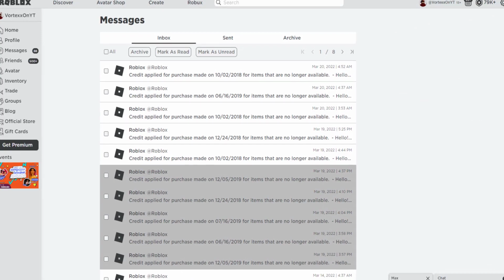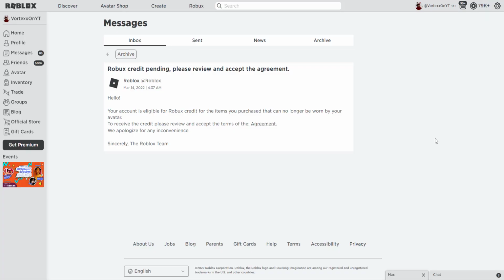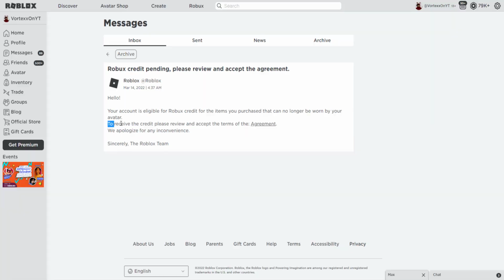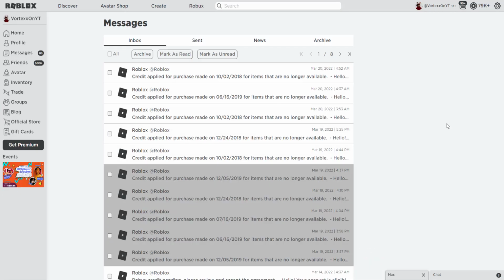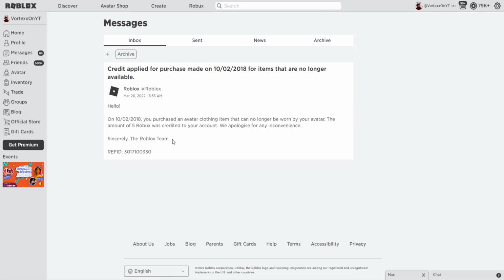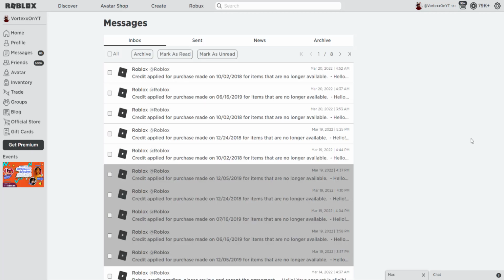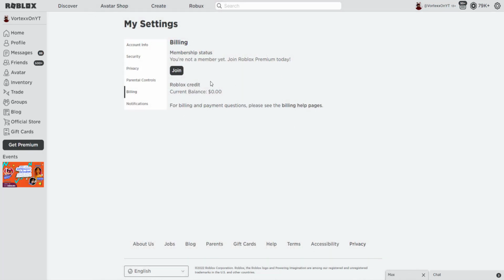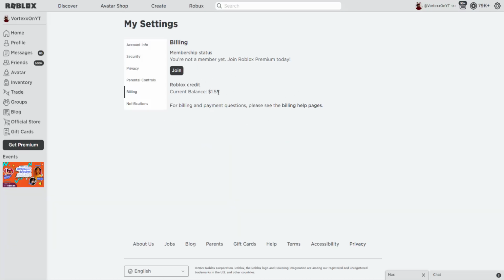4 Ways To ACTUALLY Get ROBUX On ROBLOX (2022)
4 Ways To ACTUALLY Get ROBUX On ROBLOX (2022)
🔔 Make sure to enable notifications so you never miss an upload!

I hope all of you are having an amazing day! Today I will be showing you 4 ways to ACTUALLY get ROBUX on ROBLOX in MAY 2022! I will be showing you 4 different methods of earning Robux in this video. Now, although you might be earning the Robux slowly, you will still have a Robux income using ALL FOUR of these NEW methods. I explain each method in depth, and I give you tips to help you generate that Robux income a little faster! None of these methods are expired, so all of them are currently working! Remember to watch the entire video. Let me know if I missed any other Robux methods! Have a great day!

This video is intended for all audiences, making it 100% family friendly! I do not swear in this video, making it suitable for all age groups! 😄

The methods I show in this video are legitimate ways to earn Robux for free. The first two methods are offered by Roblox themselves. The other two methods I show (the giveaway methods) are true.

Hey! It looks like you have made it to the bottom of the description. I just wanted to say that I hope you have an amazing day! 👍

Comment: "AYLXO ARMY" if you made it this far!